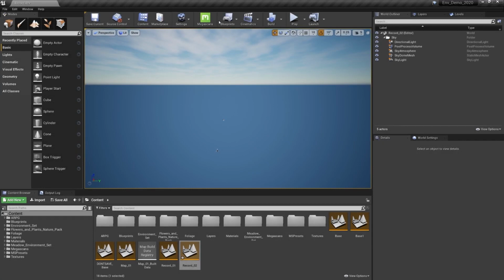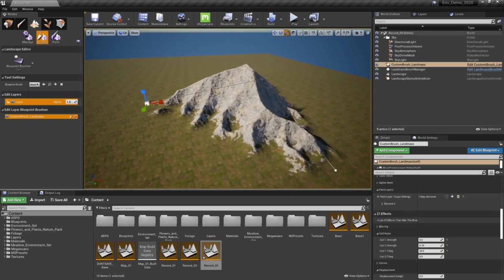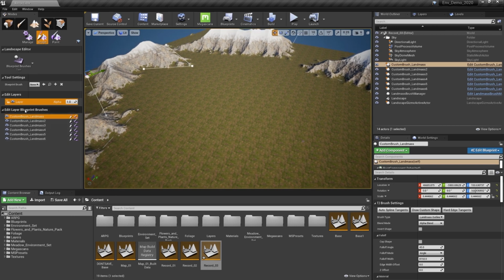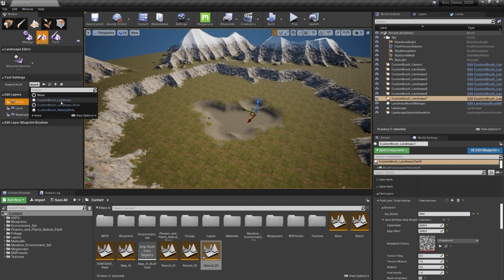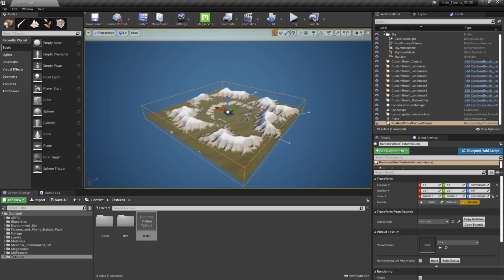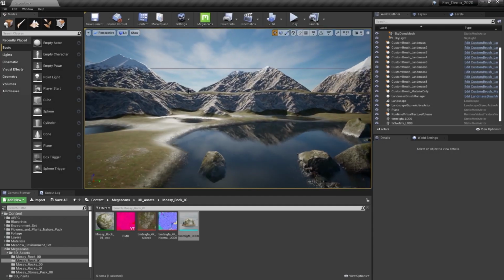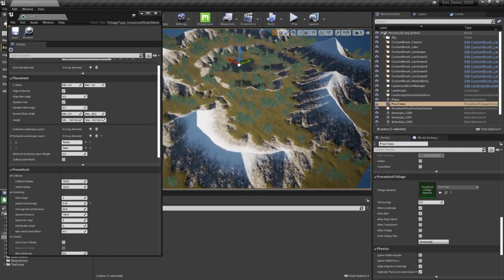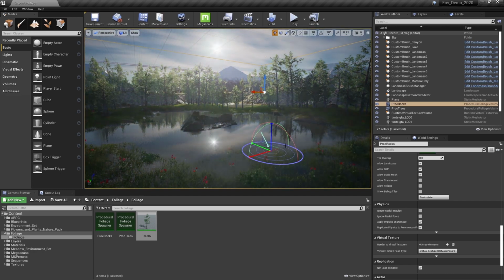UE4 TUTORIAL / Building natural environments in Unreal Engine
Aquí os dejamos un excelente Tutorial donde Paulo Souza, de Epic, usa el poder de Megascans de Quixel para crear un entorno de aspecto natural en Unreal Engine. Al confiar en las últimas herramientas de construcción del mundo en Unreal, podemos crear rápidamente un terreno aprovechando su nueva funcionalidad Editar capa y esculpirlo muy rápidamente con el uso de Pinceles personalizados de Blueprint de paisaje. También muerstra técnicas que pueden ayudarlo a crear interesantes efectos de fusión utilizando Runtime Virtual Textures. Al final, utiliza el sistema de hierba de procedimiento y la herramienta de colocación de follaje de procedimiento para agregar rápidamente vegetación de aspecto muy natural a la escena.

Madrid, Spain